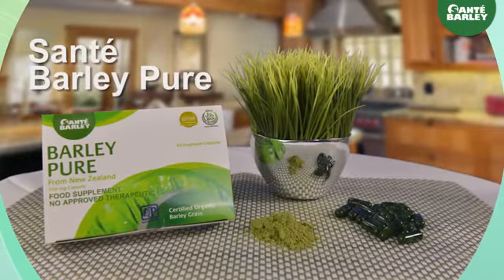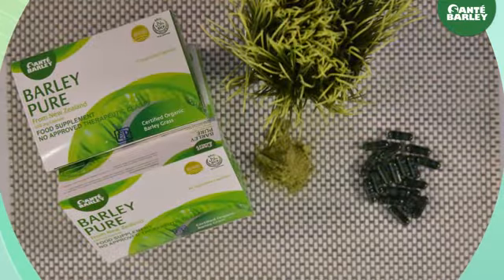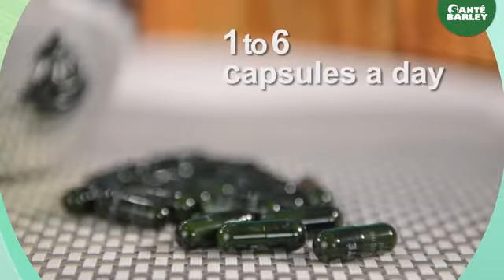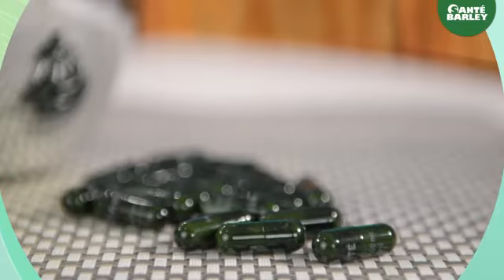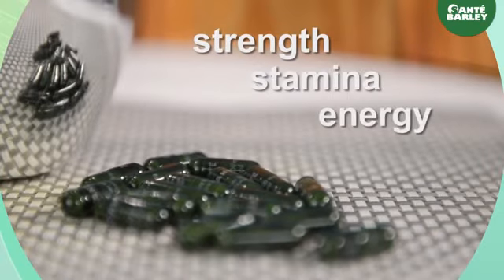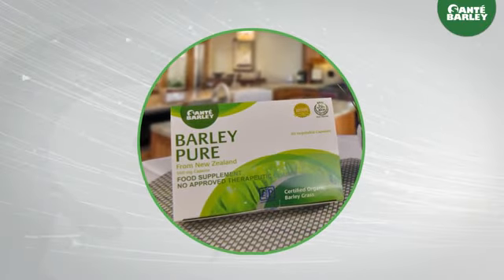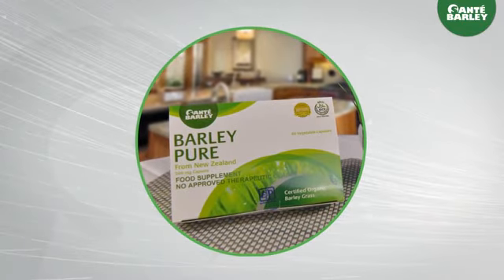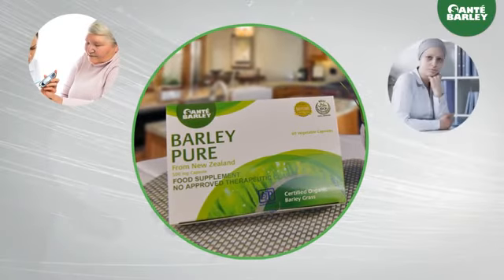Esther Zara - Barley Capsules 500mg/60vcaps.